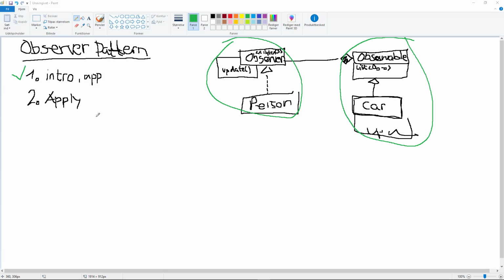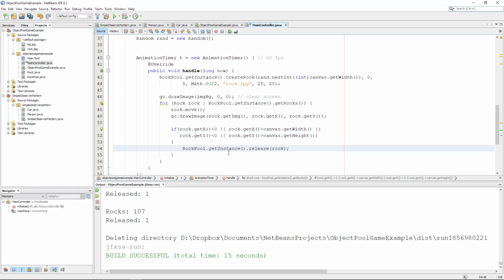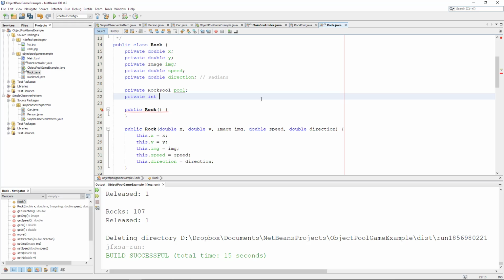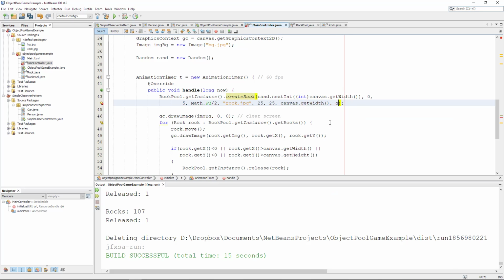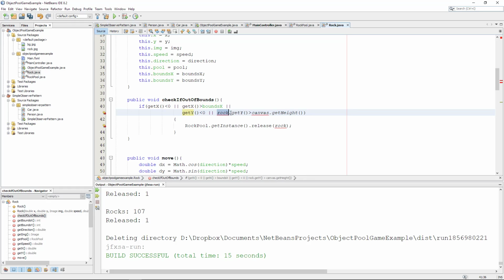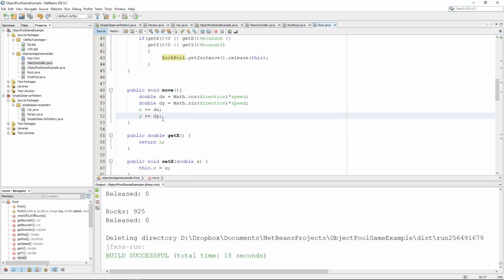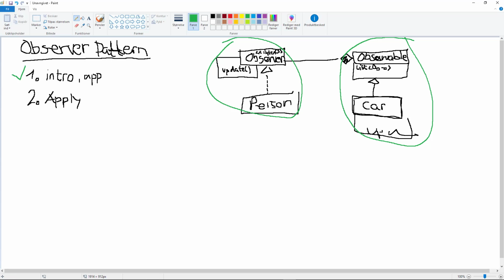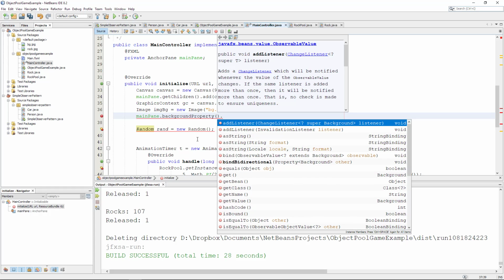Observable Pattern 2/2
Implementing the observable pattern in java and in a game, java console and JavaFX.